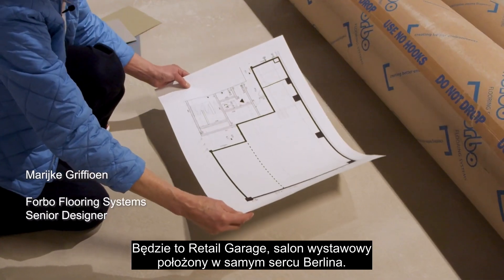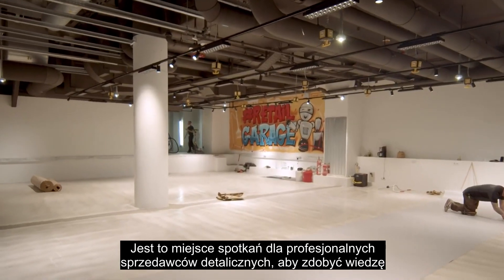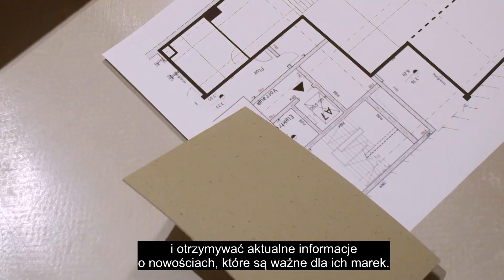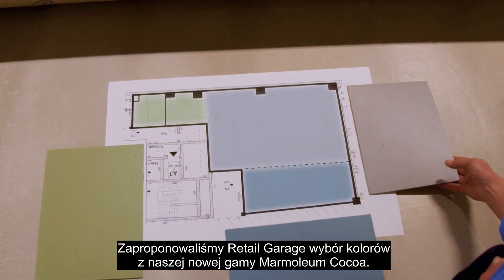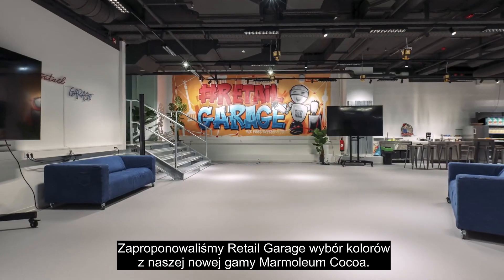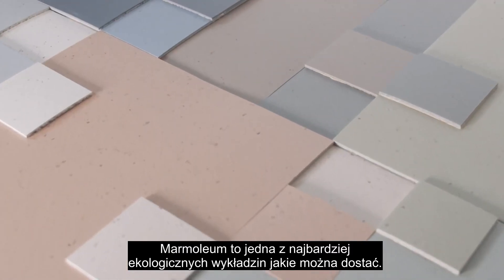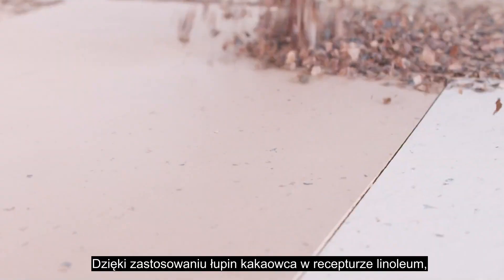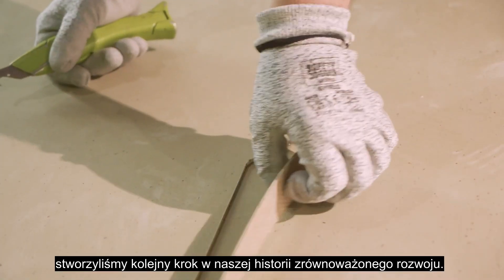Marmoleum cocoa - Retail Garage Berlin - Designer | Forbo Flooring Systems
Marmoleum Cocoa – dla Projektanta